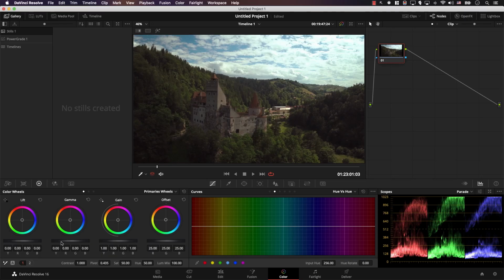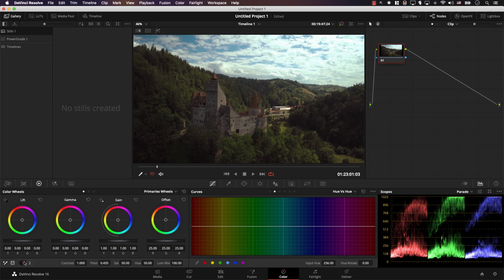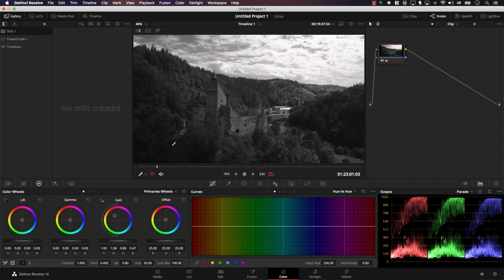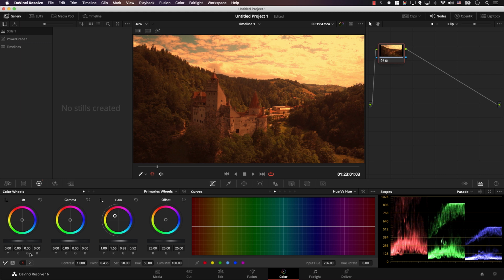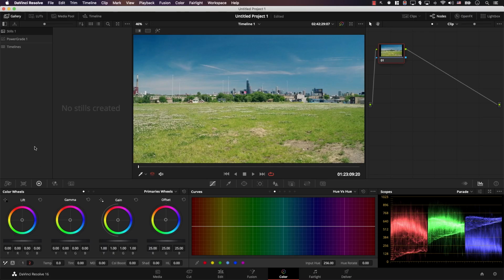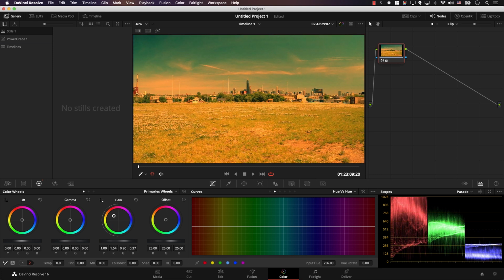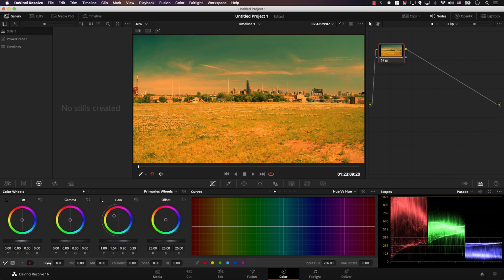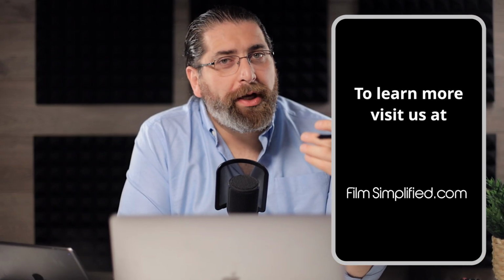Color boost... You are using it wrong (DaVinci Resolve).